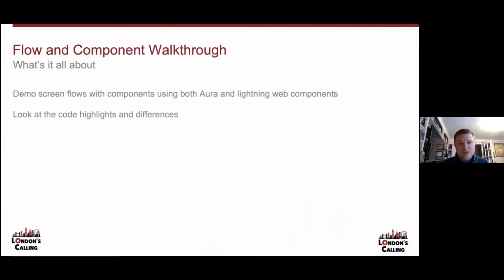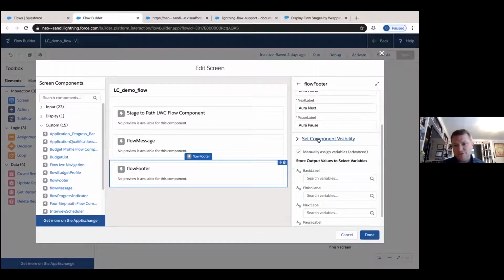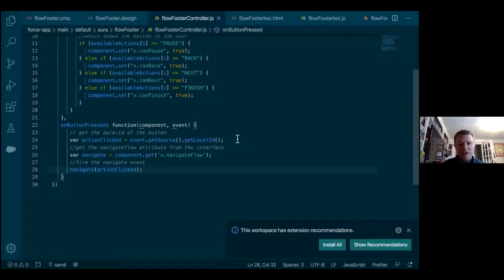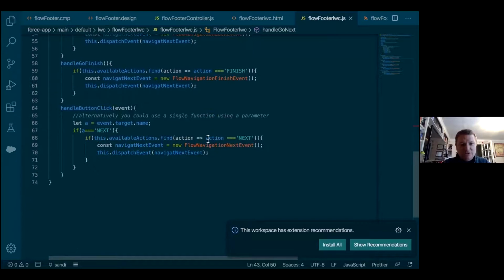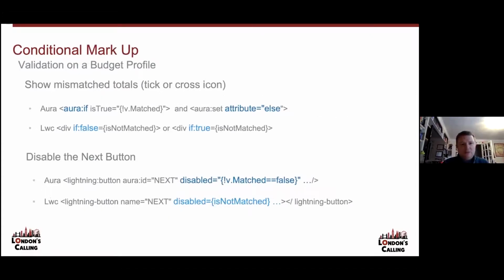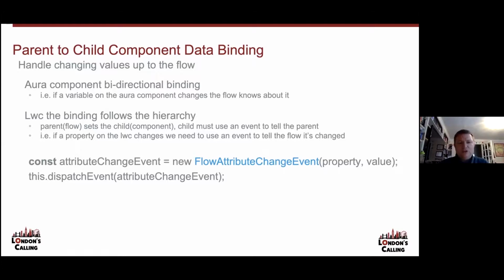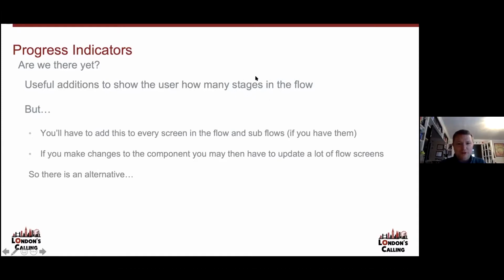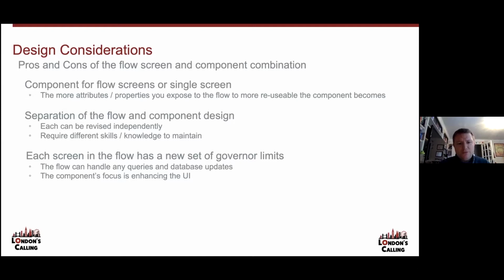Electrify Your Flow Screen with Aura and Lightning Web Components with Oliver Scofield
Using components in flows are a great way to elevate your flow screen for a more engaging User Experience. Join me for a walk-through of aura and lightning web components built for enhancing screen flows. You’ll learn how these 2 breeds of component differ in relation to flow screens, what challenges these present and how to overcome them.